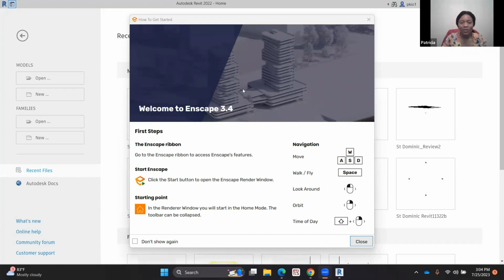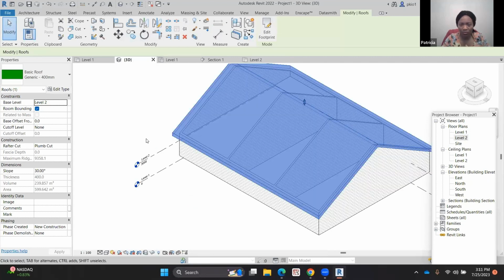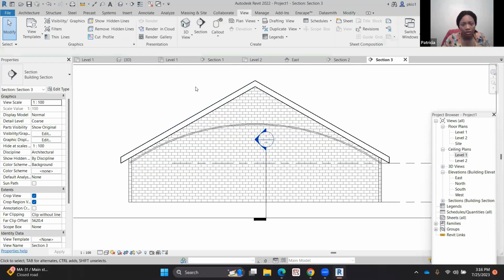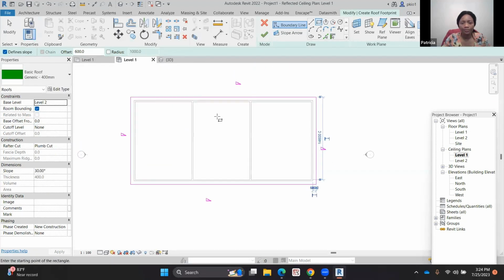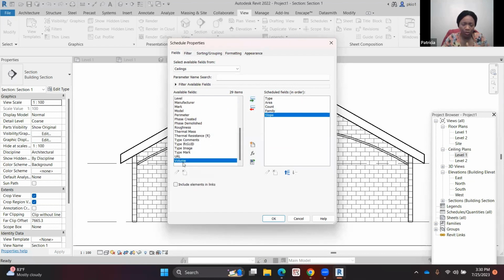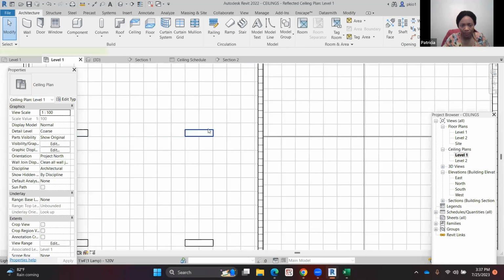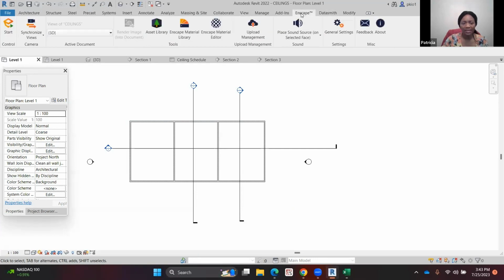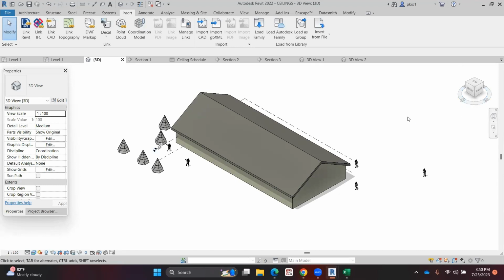Revit Basics- Week 6 on ceilings